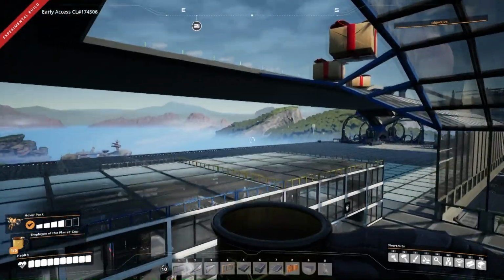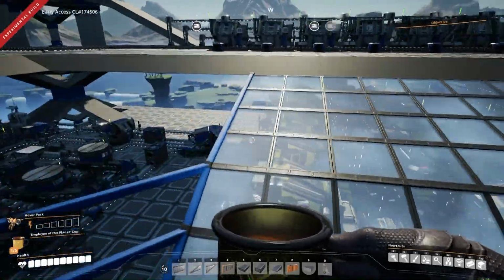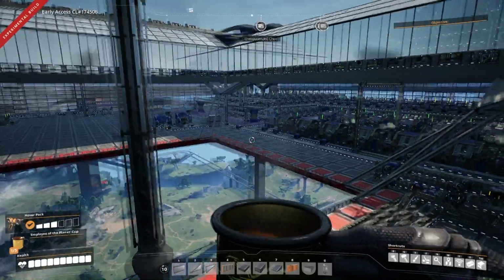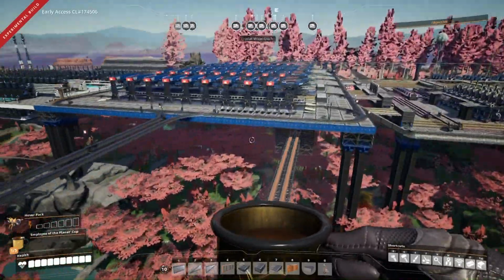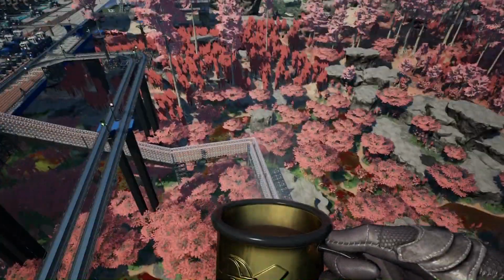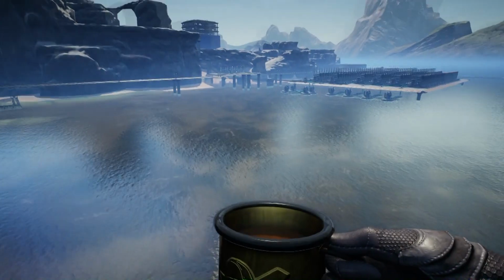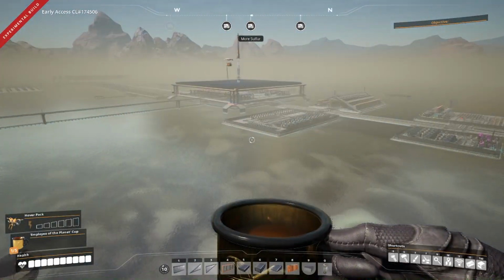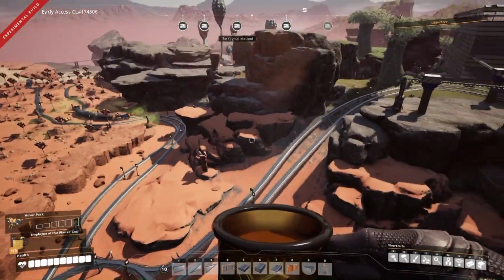SATISFACTORY - 100 Turbo Motors Per Min!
Finally got it finished!